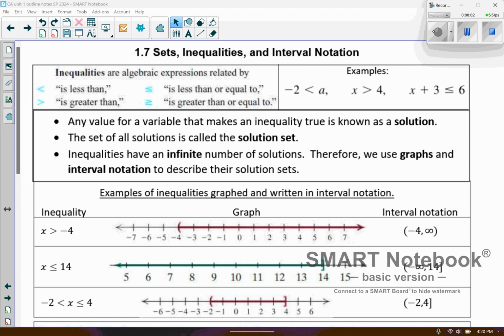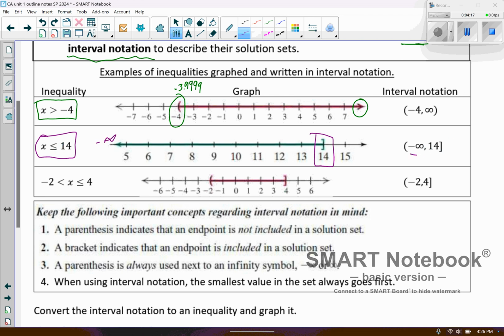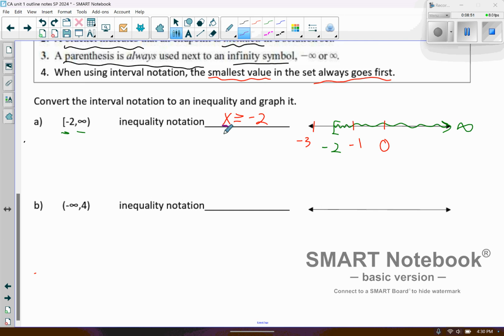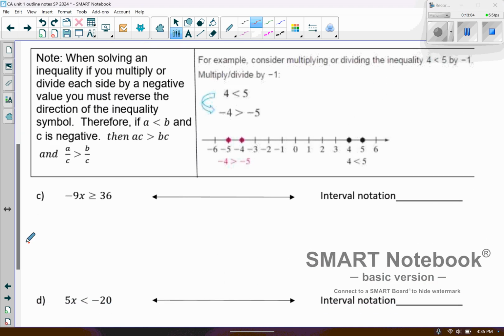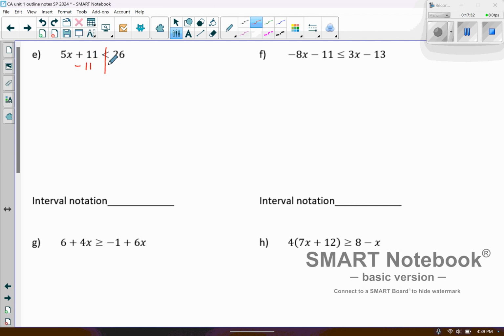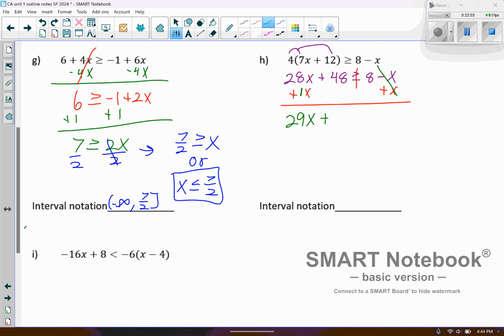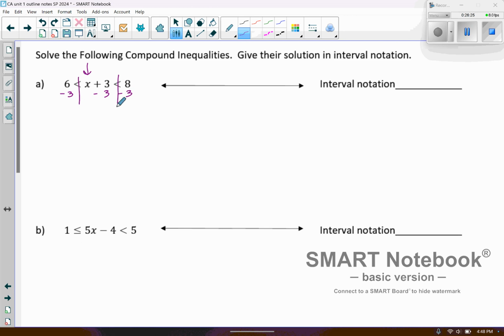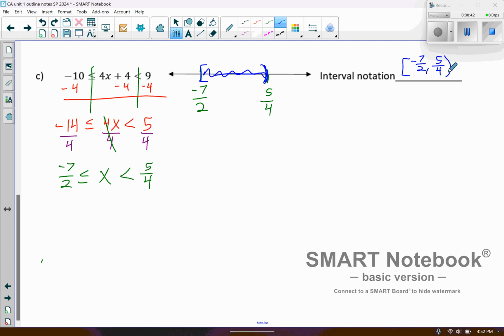CA 1 7 notes